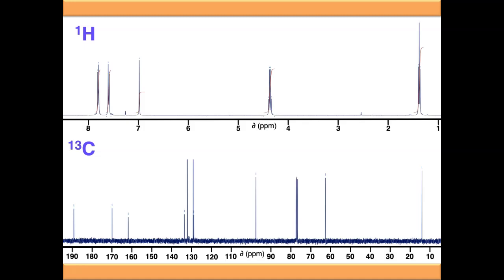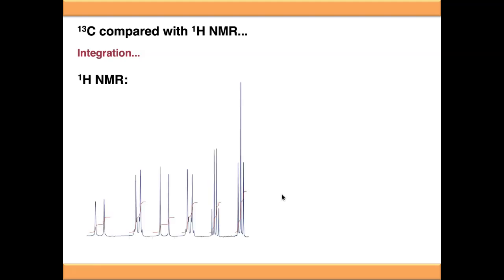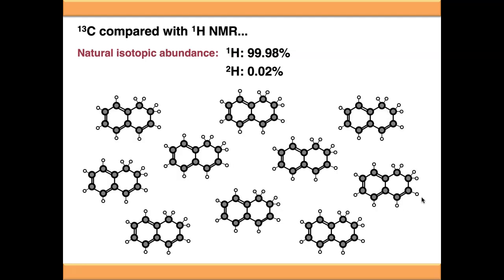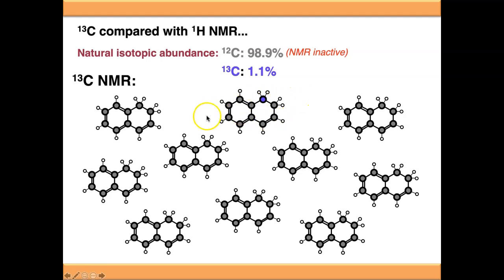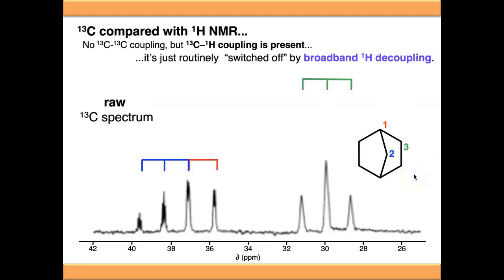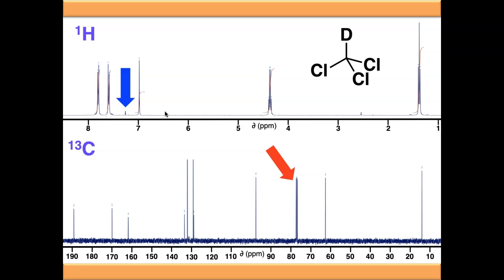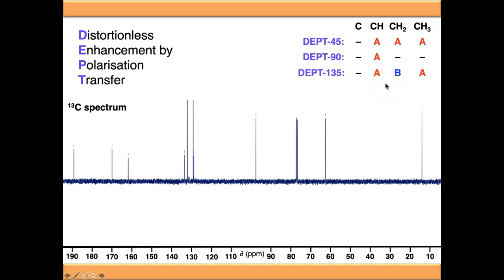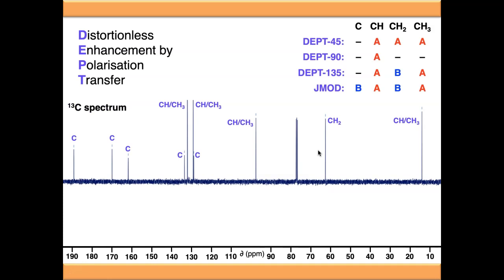NMR Spectroscopy: Carbon 13 (13C) NMR and DEPT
This video introduces carbon 13 (13C) NMR and compares and contrasts it with proton (1H) NMR. It also introduces DEPT experiments and explains how they aid in structural assignment.